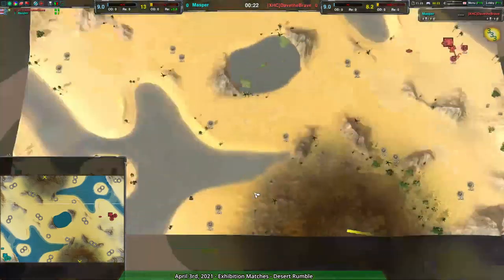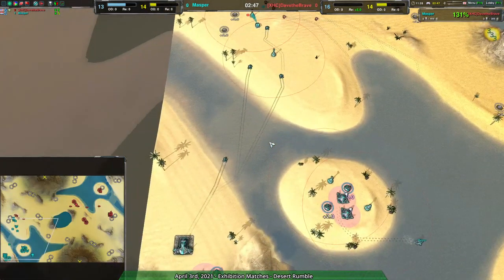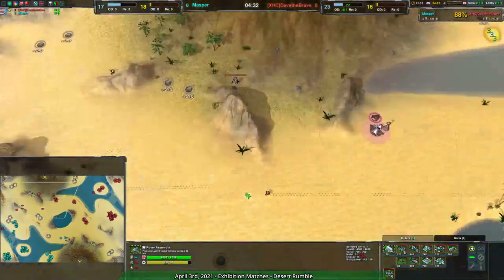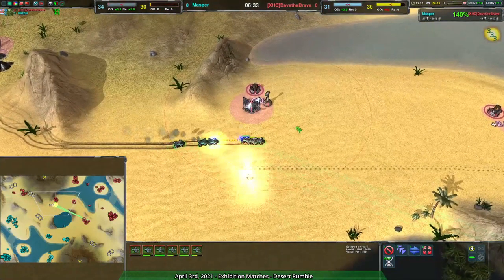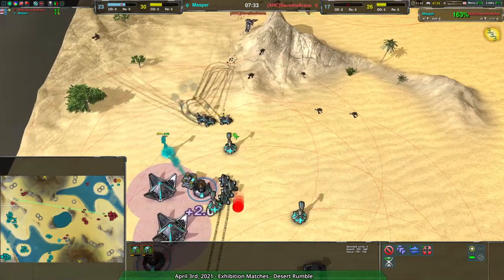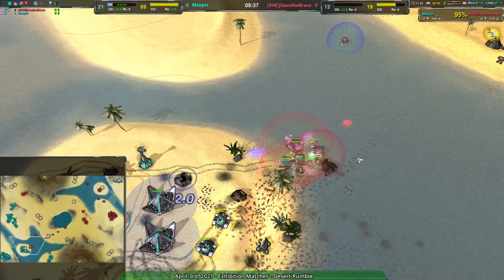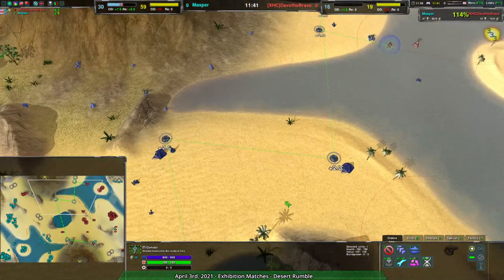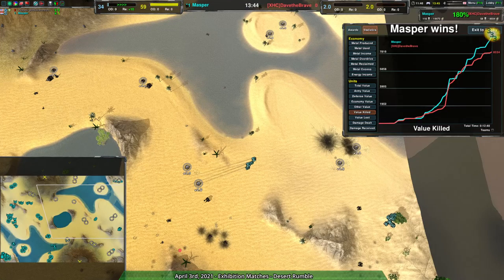Eight Little Scorchers Going Off-roading - 2021/04/03 #1: Masper vs DavetheBrave on Jurassic Sands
Masper(Rovers) vs DavetheBrave(Shields)
Map: Jurassic Sands v1.00